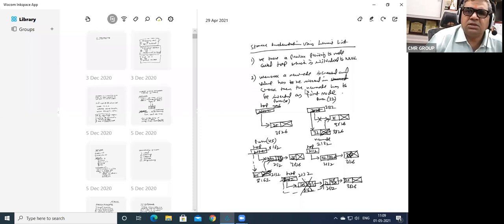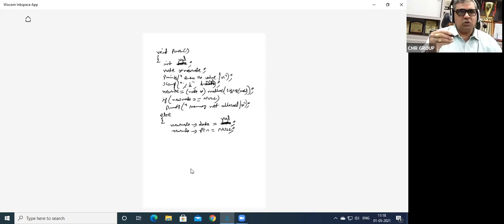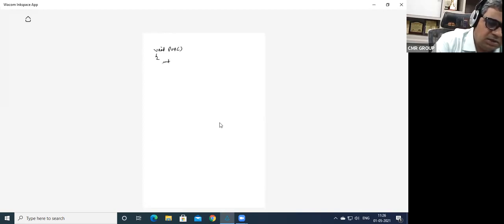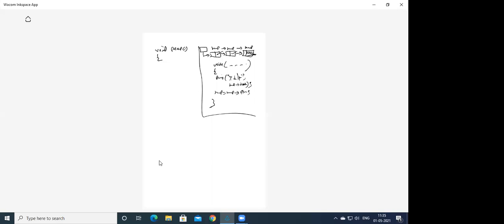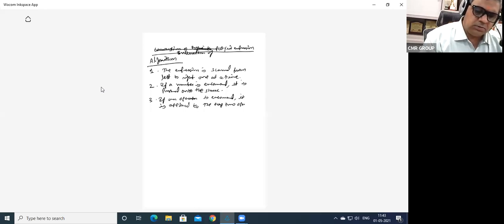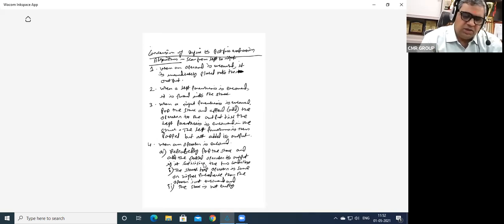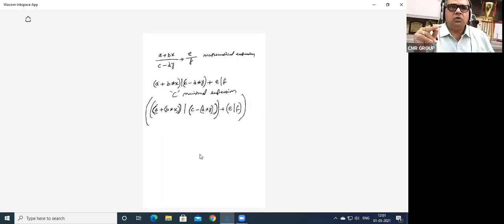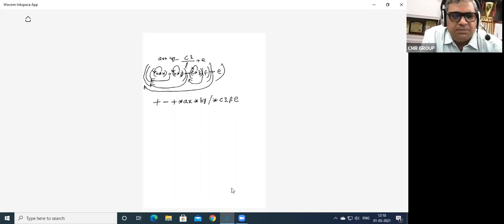Implementation of Stack using linked list and conversion of Infix to postfix